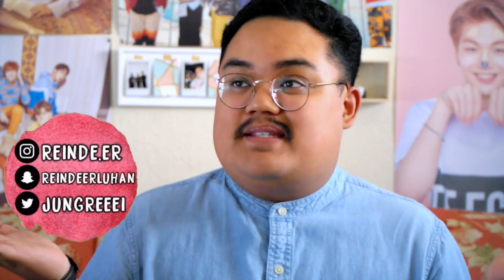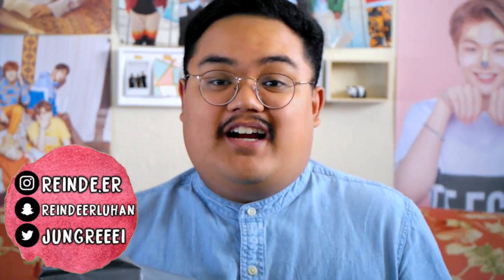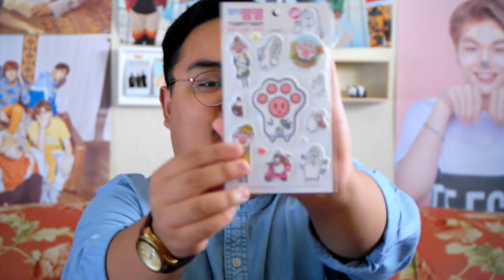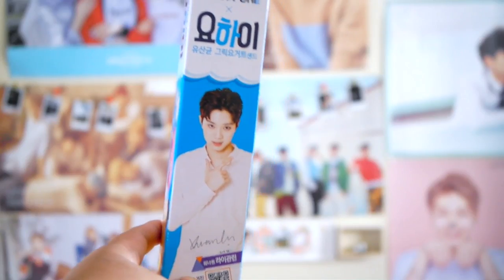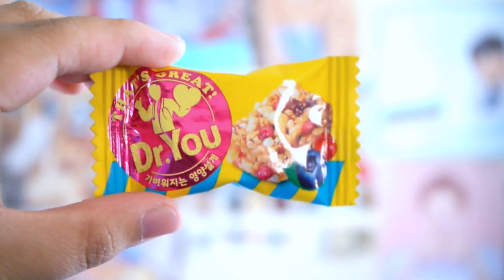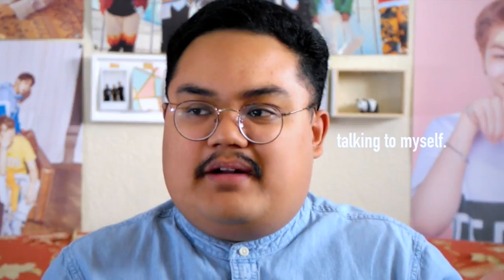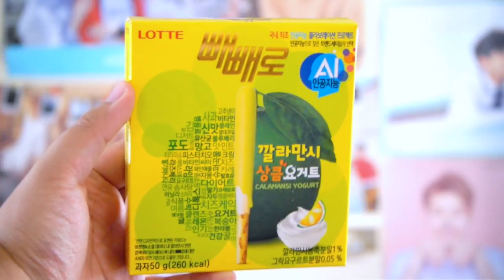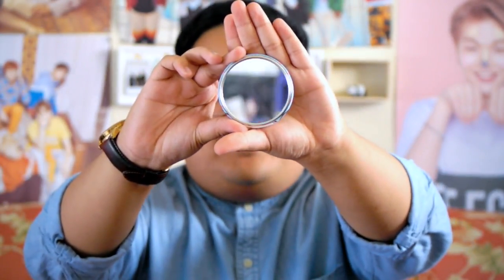SNACKFEVER UNBOXING (WANNA ONE, etc.) (NOV 2017) | KPOPAMOO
HEY GUYS! PLEASE READ! LOVE YOU~

Today's video is an Unboxing / Review for a package sent to me by the wonderful people at SnackFever! If you are a Huge Fan of Korean snacks, definitely make sure to check them out!

Also, sorry for only uploading Unboxings / Hauls lately, I don't really have time to make DIYs atm :( but I'll be on Winter Break soon, so I'll definitely have more videos for ya'll then~^^

Songs used //
iffy - Sik-K, pH-1, Jay Park
Ain't My Fault - Zara Larsson

About Me
Age // 19
Editing Software // iMovie
Camera // Samsung NX 200

SnackFever ,  SnackFever Unboxing , Wanna One Beautiful , Wanna One , Guanlin , Jihoon , BTS DIY , DIY , KPOP DIY